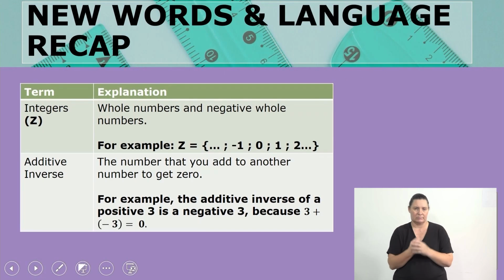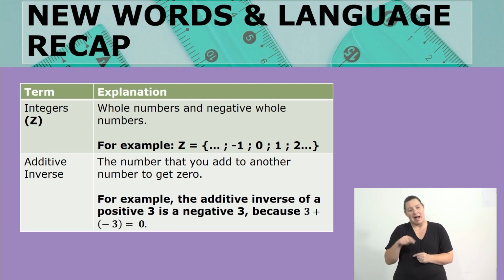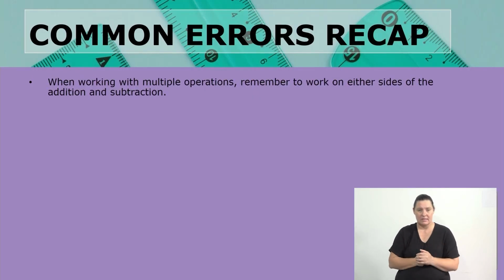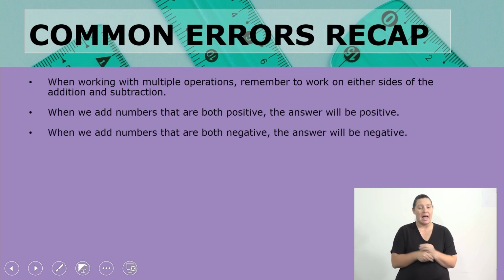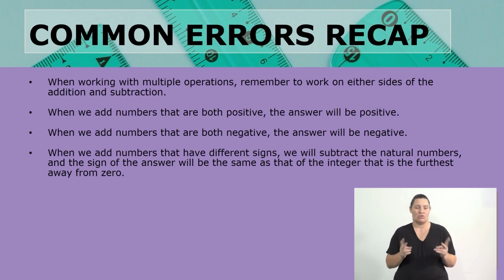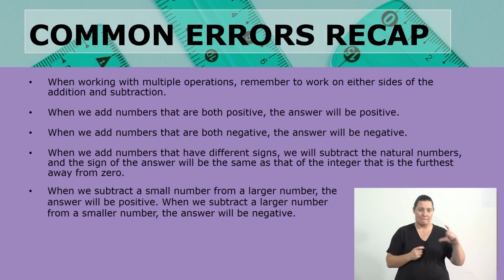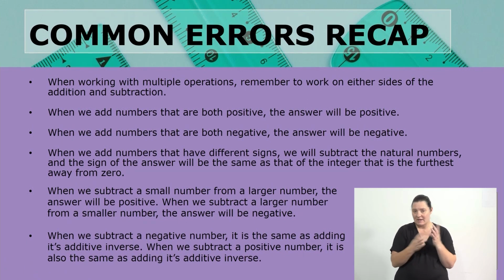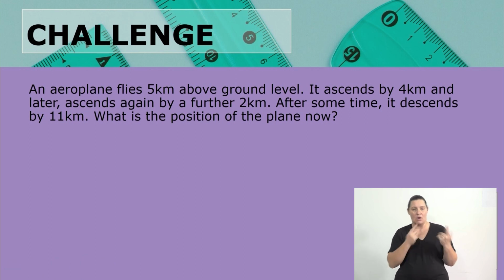Maths Grade 9 Integers Video 2 Seg 3